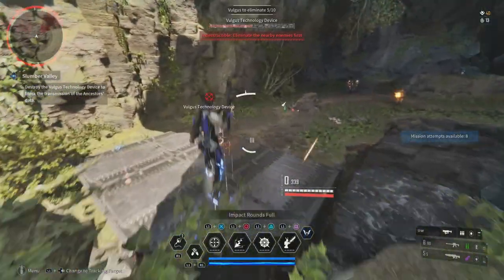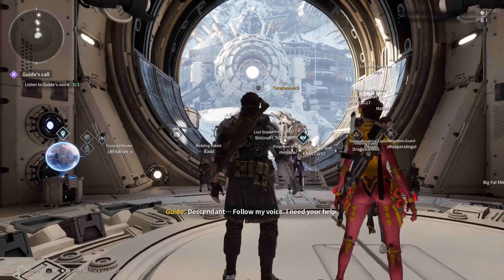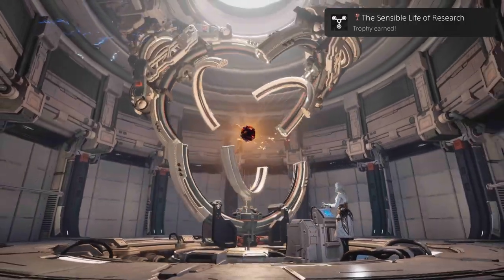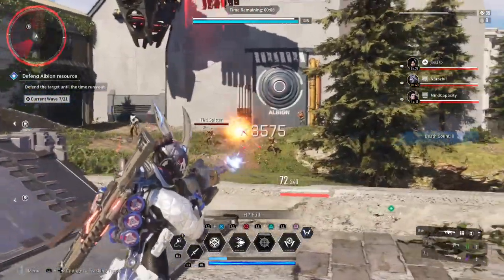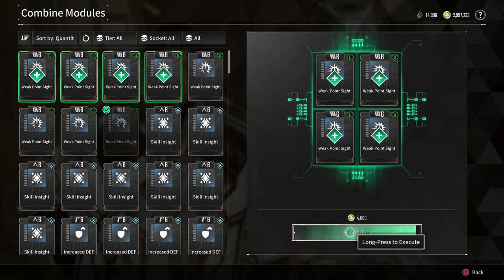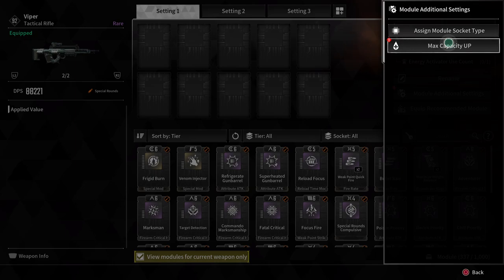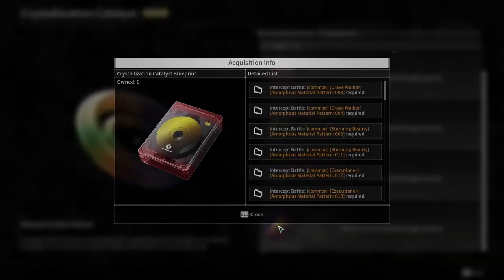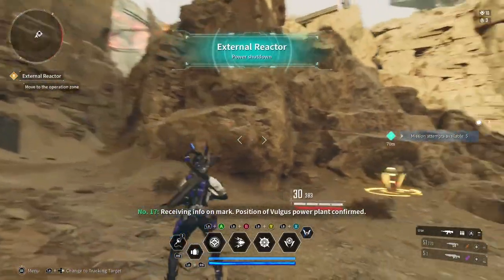The First Descendant Platinum Trophy Was an Extreme Grind!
Going through my experience getting The First Descendant Platinum Trophy...